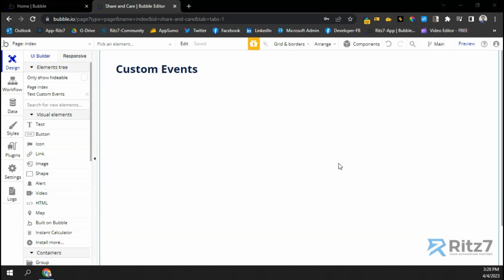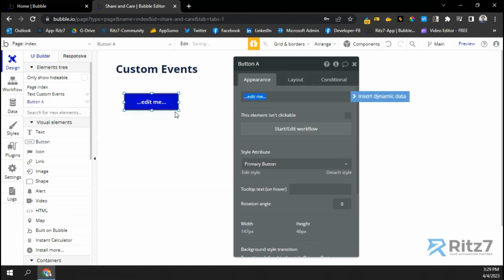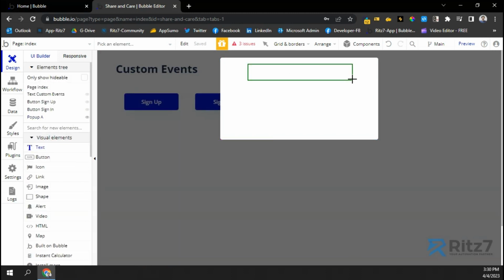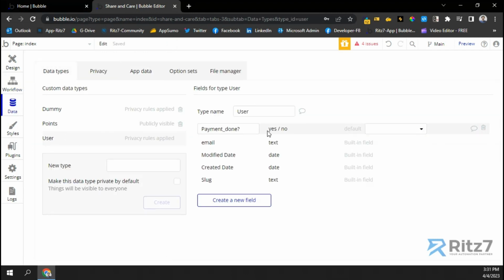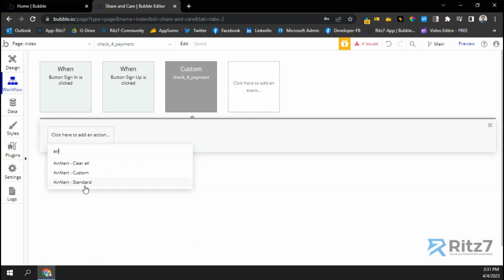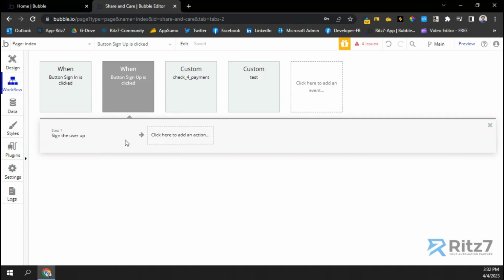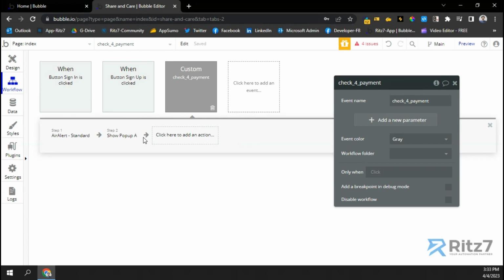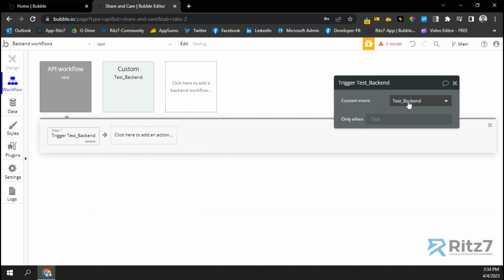Bubble-Custom Events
Reusables of workflows - custom events in bubble